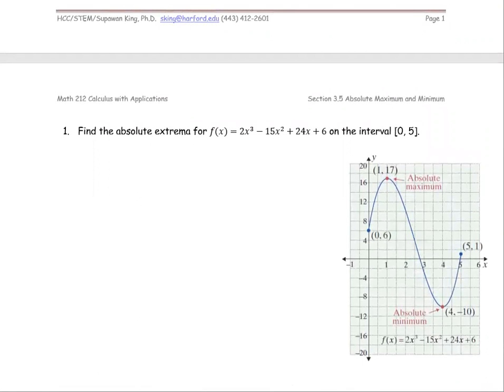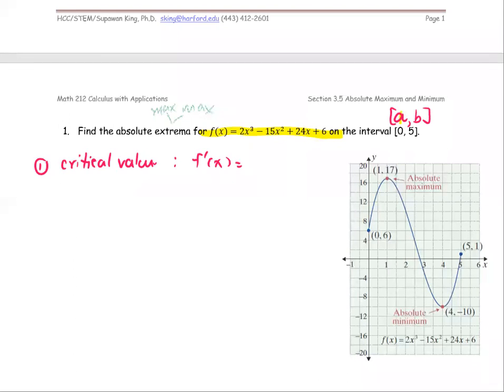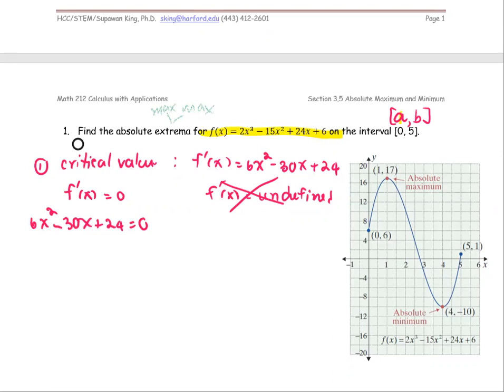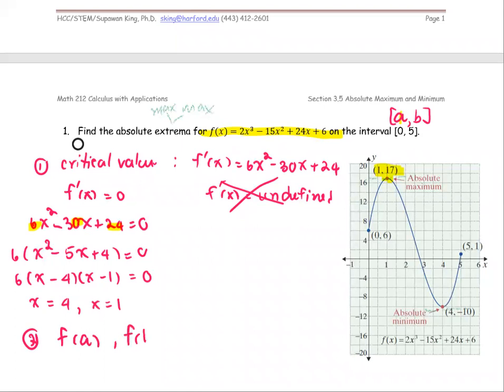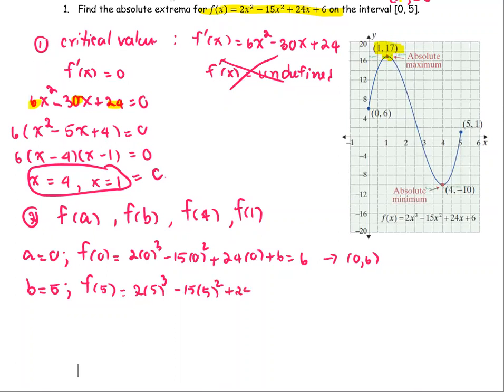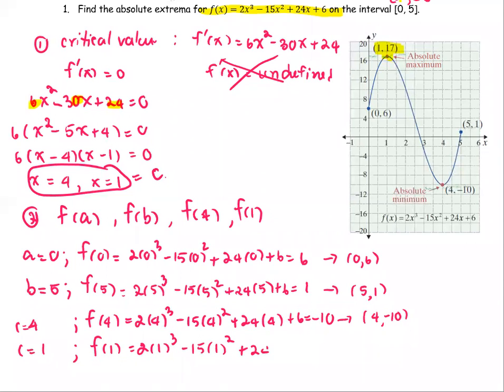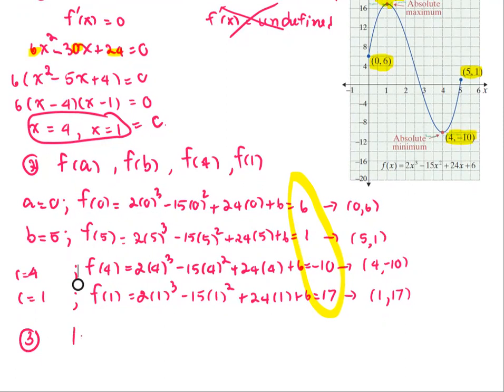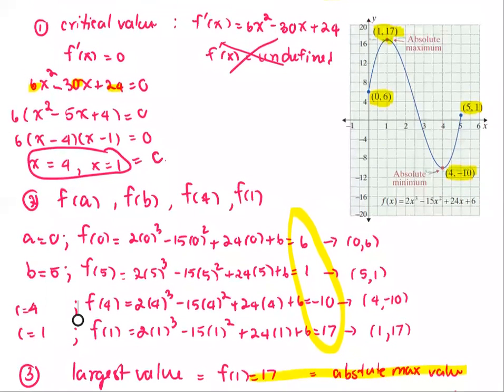M212 3e Sec3_6 Absolute Max/Min of Function on given Interval - Ex 1